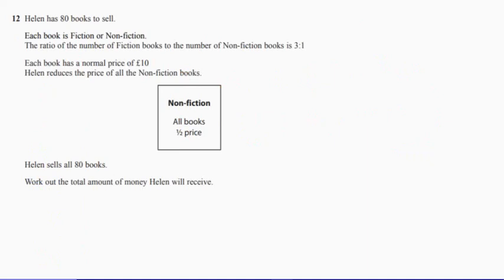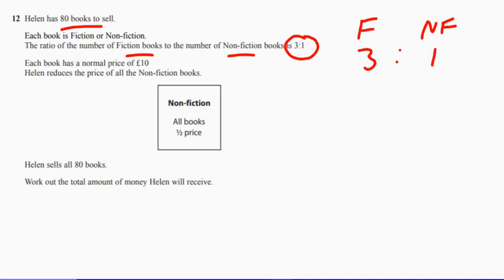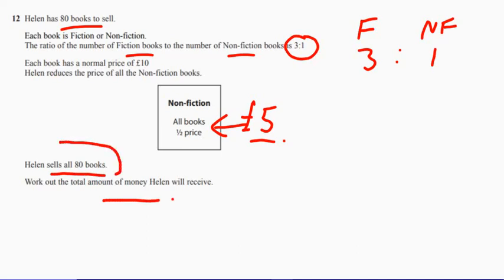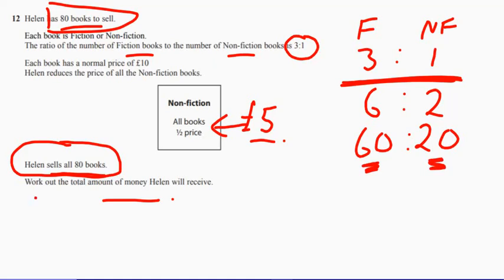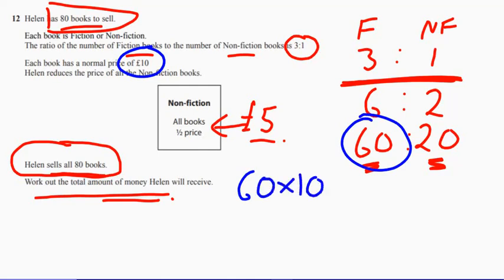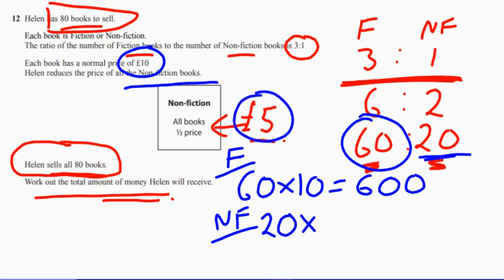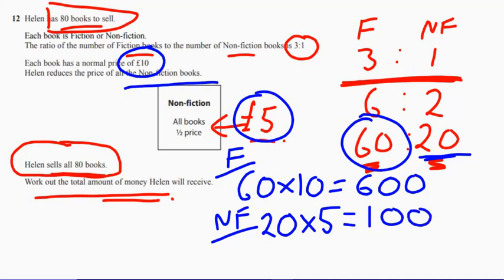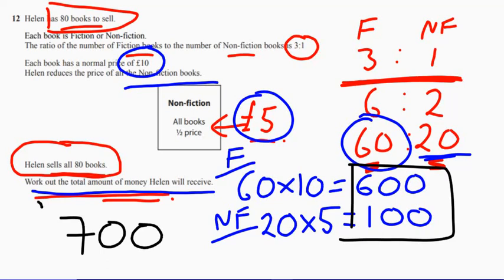Question 12 Foundation Edexcel Specimen 2 Paper 1